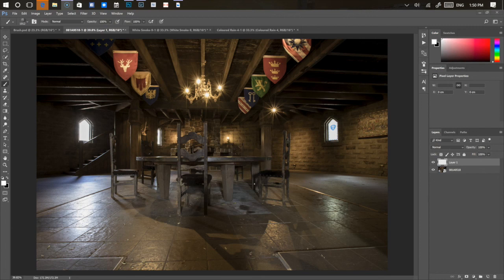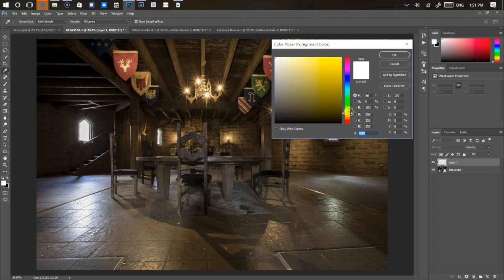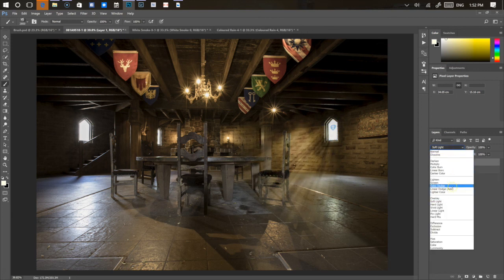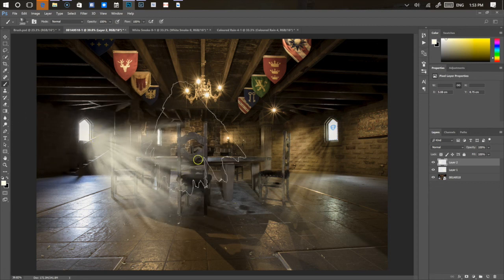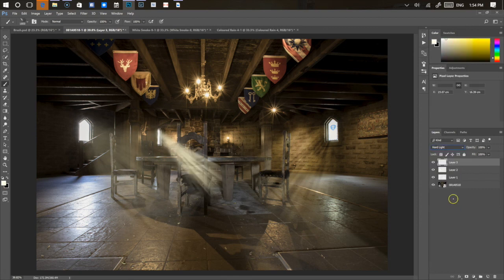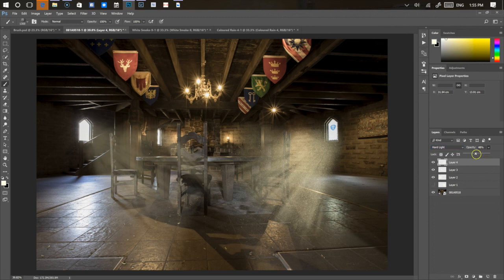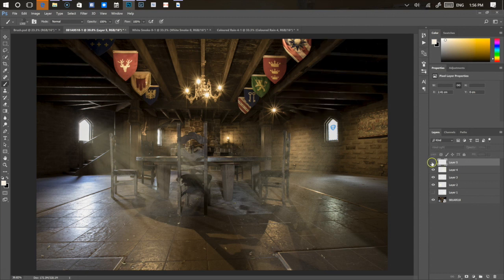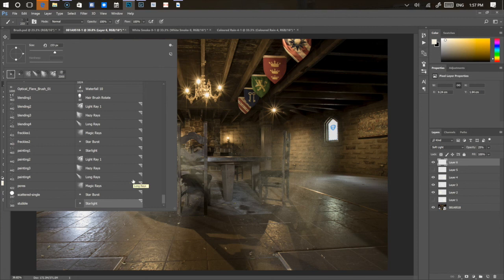Light Ray Brush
A collection of 6 High Res Light Brushes for Photoshop CC

This Digital Pack includes a Tutorial on how to use these brushes

The Photoshop CC Light Brush pack includes:

Light Ray, Hazy Rays, Long Rays, Magic Rays, Starburst and Starlight

This video shows how to use the Light Brush Set found